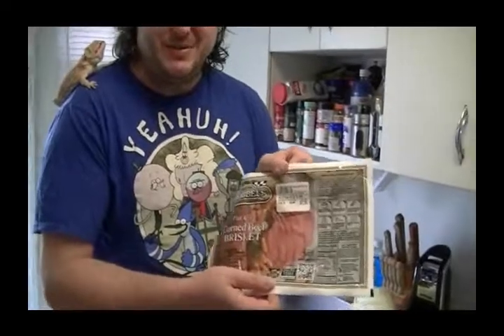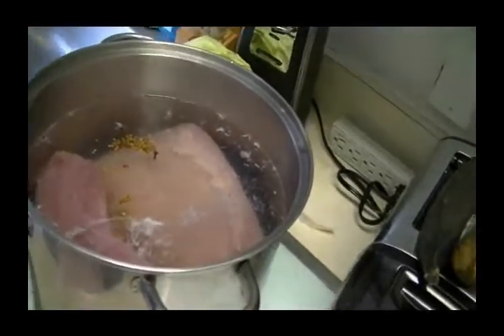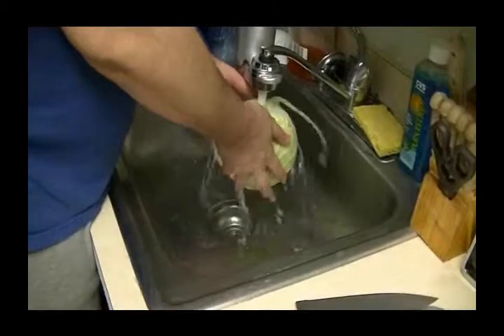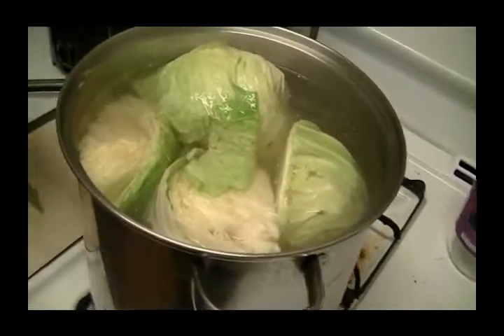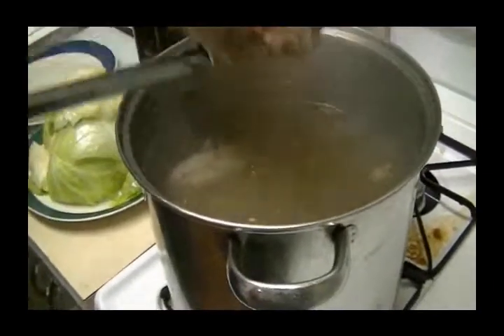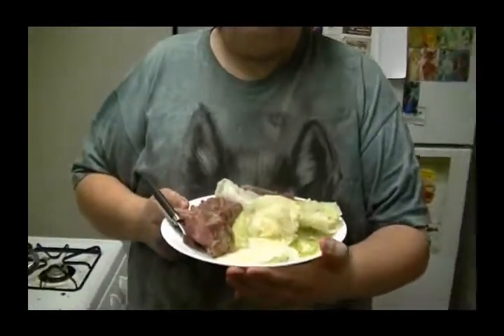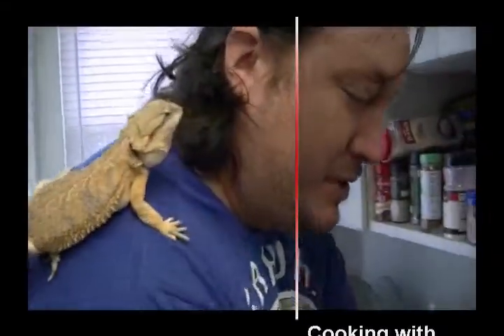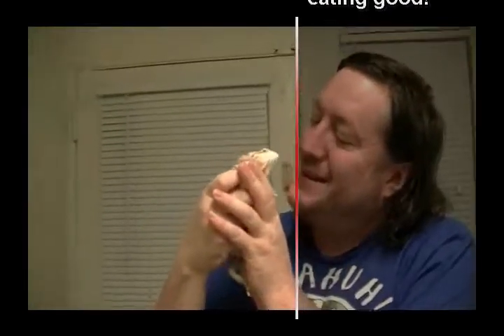Cooking with SonicBlu: Corned Beef Brisket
Here's a very easy meal that is so delicious, it deserves to be made a lot more often than St. Patrick's Day. This video will show you a basic recipe for Corned Beef Brisket and Cabbage. Other ideas to include with the process would be red potatoes, carrots, broccoli, corn, snow peas, peppers, to name a few extra ingredients. This makes an excellent broth to save for later use as well.